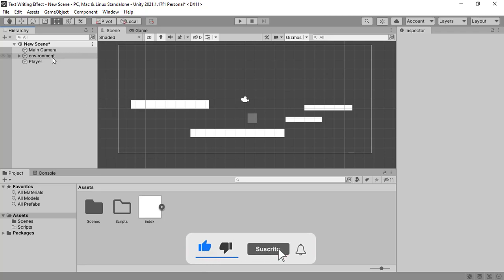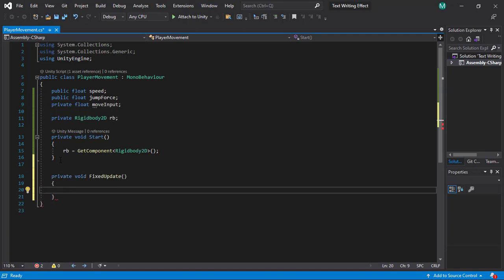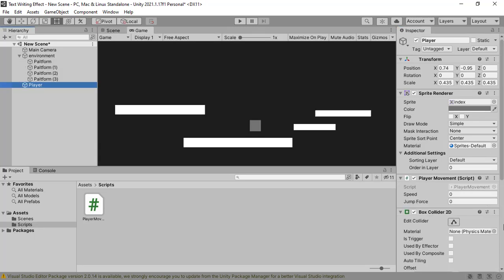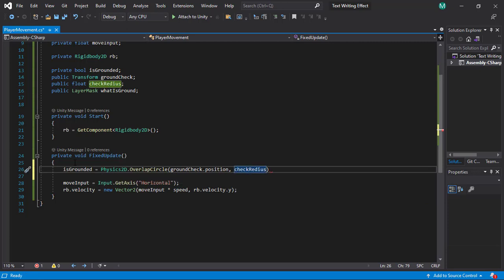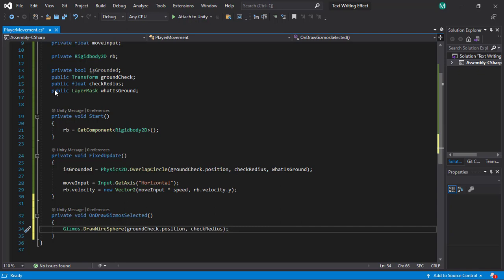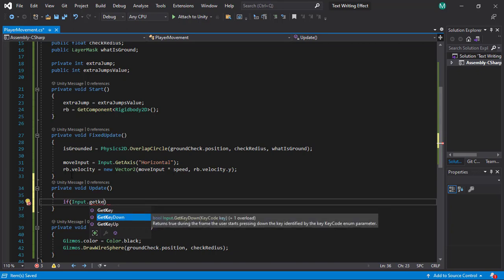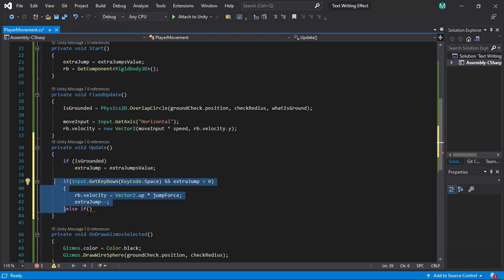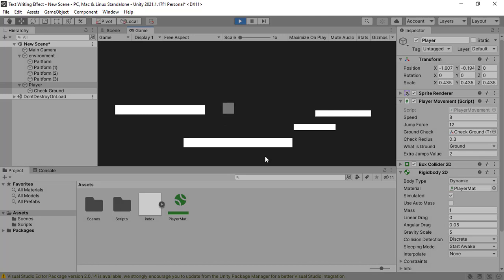2D DOUBLE _ TRIPLE JUMP IN UNITY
In this easy Unity and C# tutorial I wilL show you how to make a 2D platformer controller complete with double, triple, quadrupel jumps...

Hello everyone!